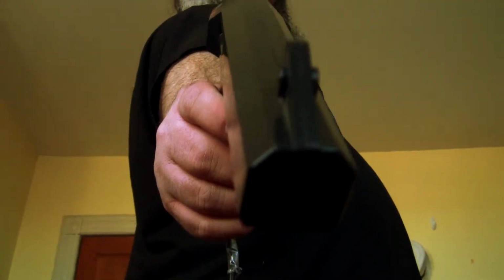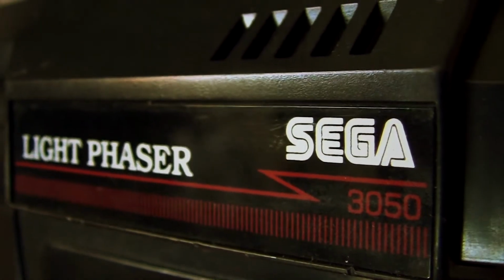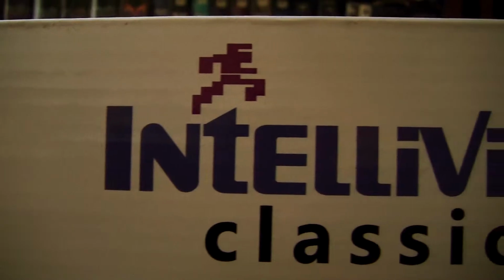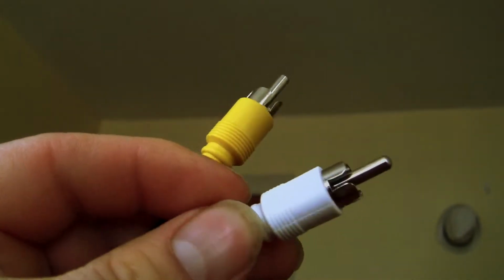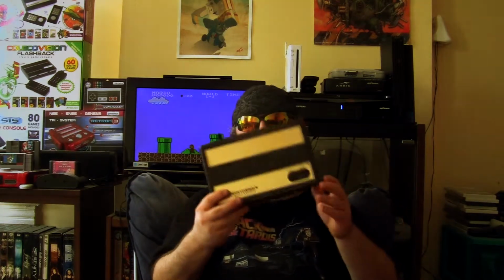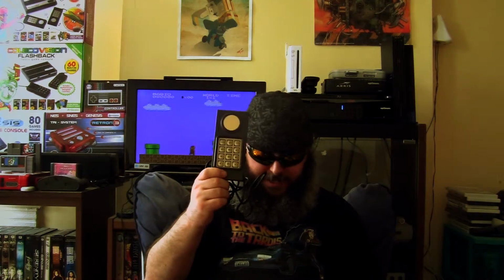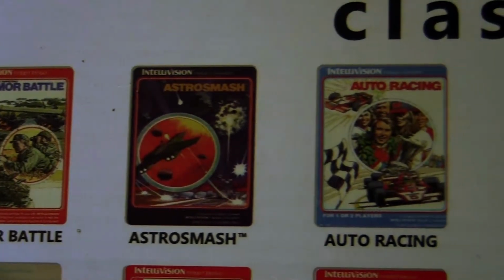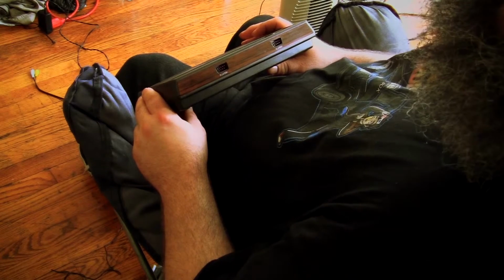Retro Underground Ep 2: Clone Wars Pt.2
Welcome to the second episode of my ongoing review series, The Retro Underground.  Today we look at the Intellivision Flashback b At Games.